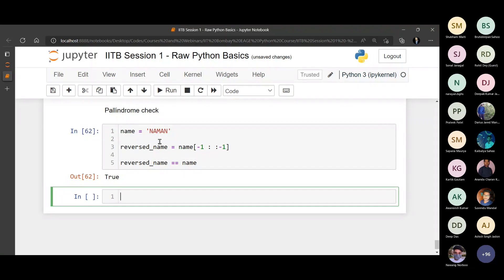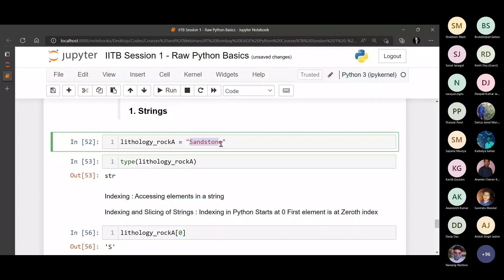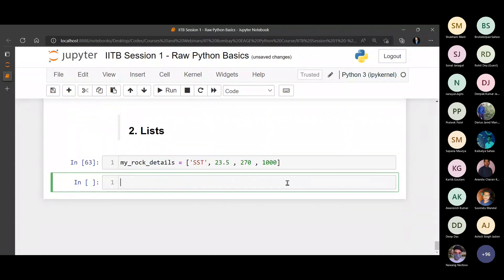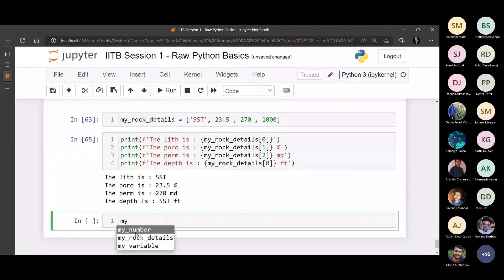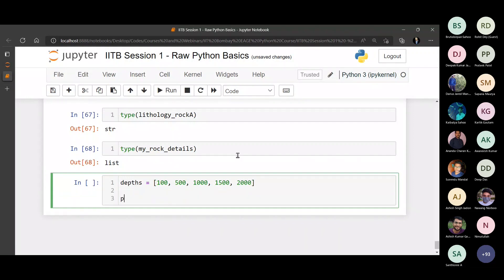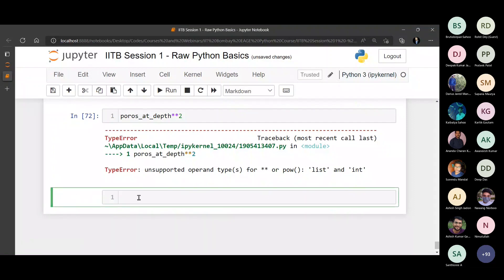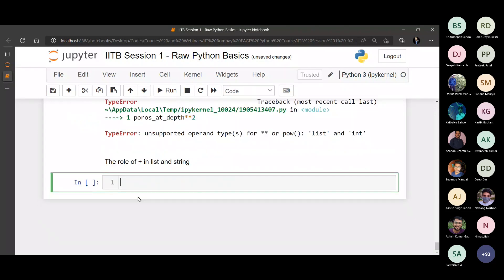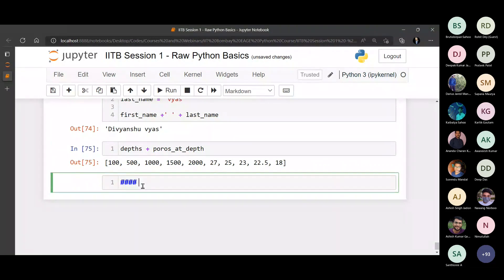Lecture 5 : Lists & Concept of Mutability with Python